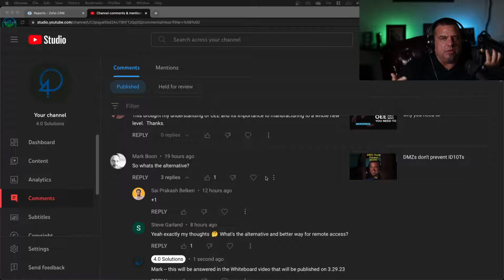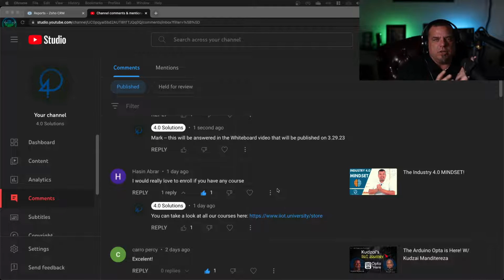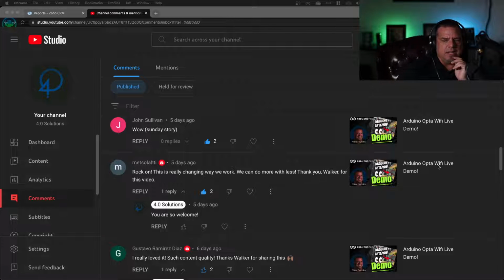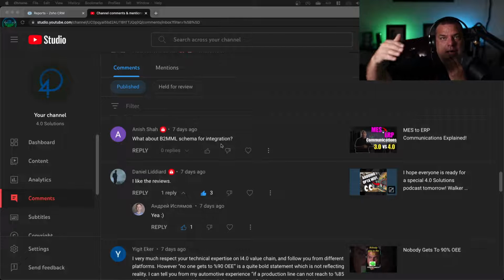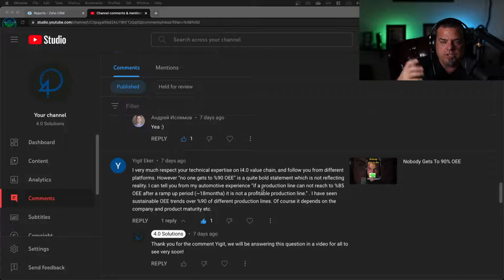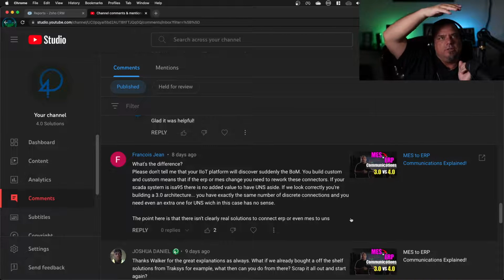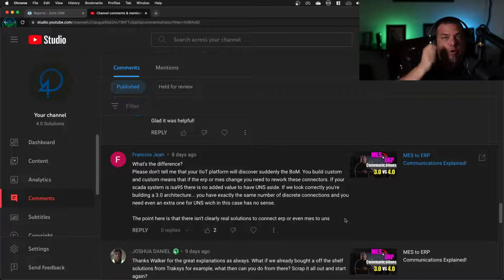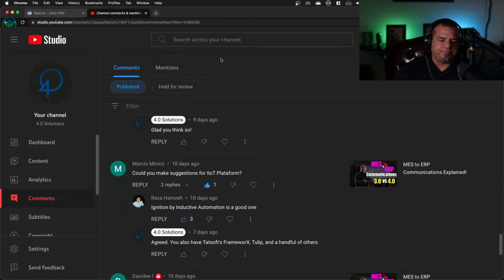MES, ERP, and IIoT: Your Questions Answered!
Uncover the secrets of Manufacturing Execution Systems (MES), Enterprise Resource Planning (ERP), and Industrial Internet of Things (IIoT) as we tackle your top questions! We'll discuss customization, OEE benchmarks, B2MML schema, and the challenges of connecting ERP, MES, and UNS.